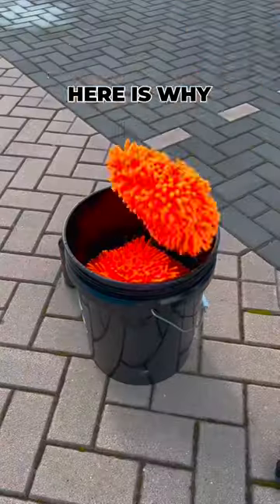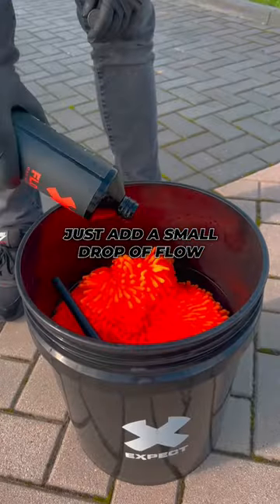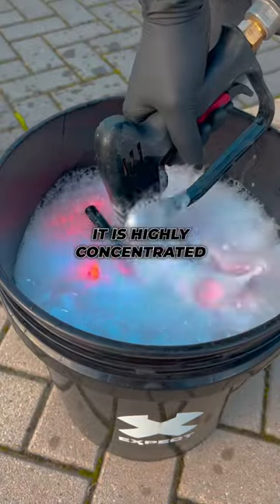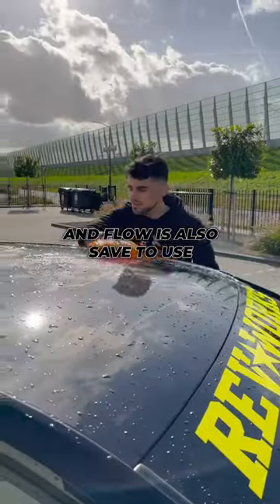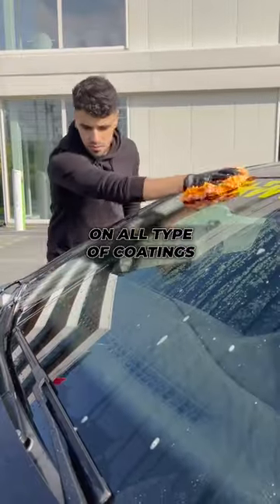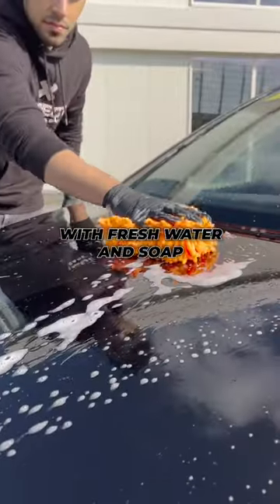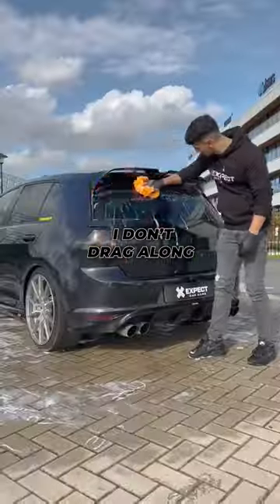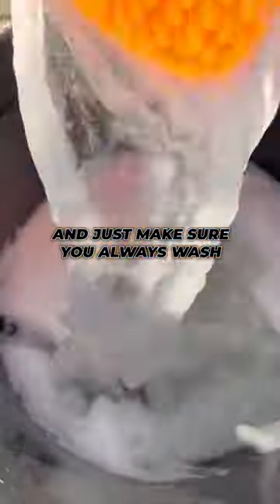Why I Used 5 Wash Mitts